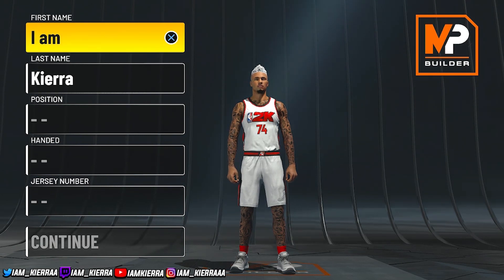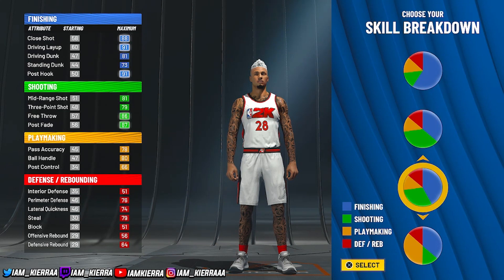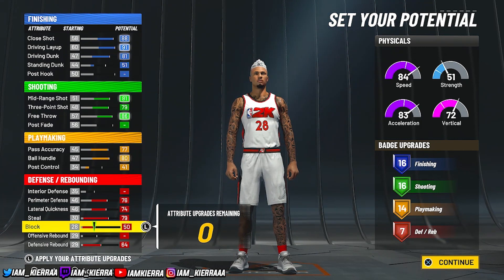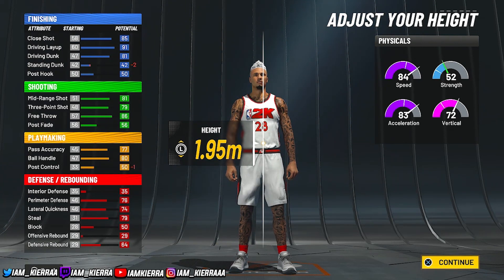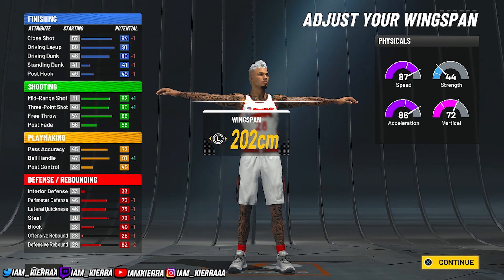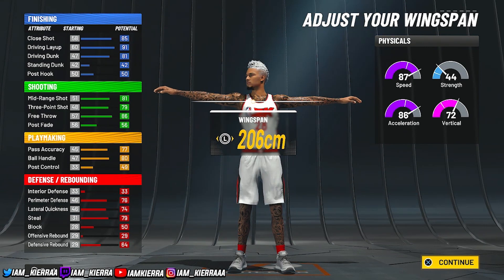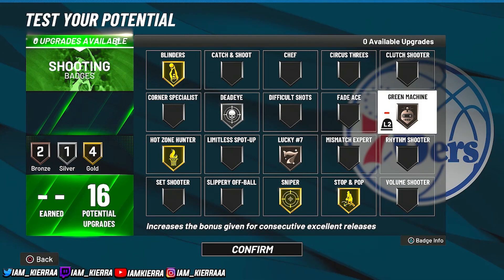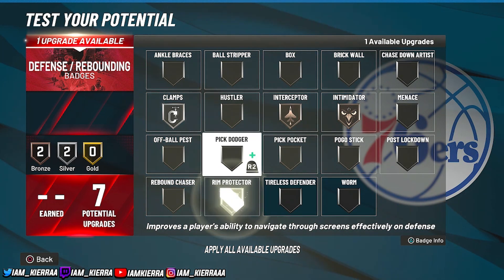*NEW* CATFISH SHOOTING 2-WAY FINISHER BUILD ON NBA 2K22 CURRENT GEN